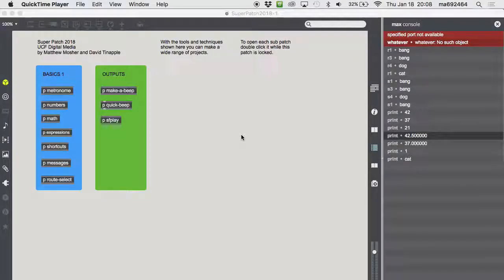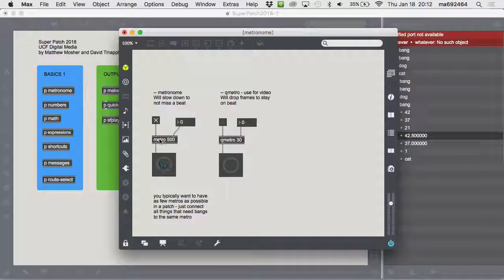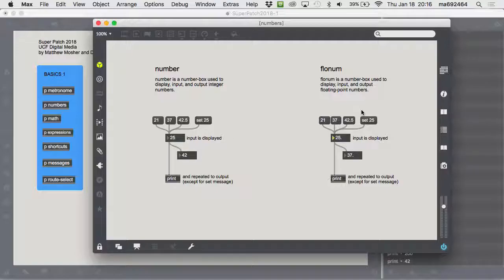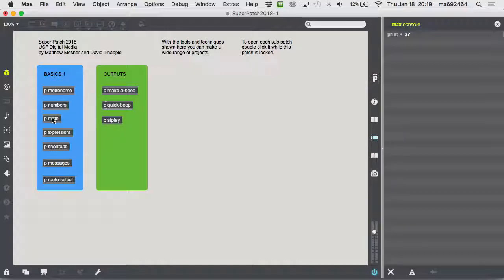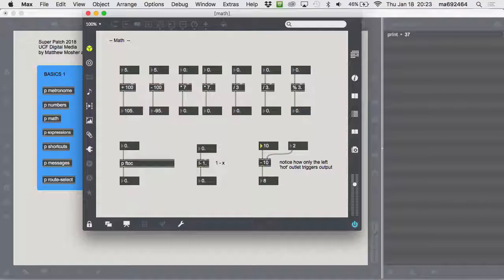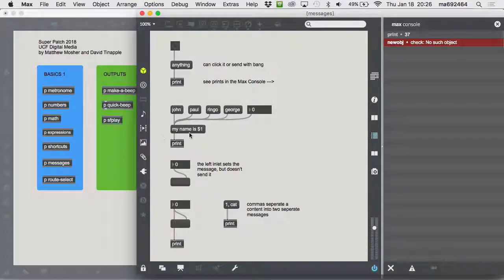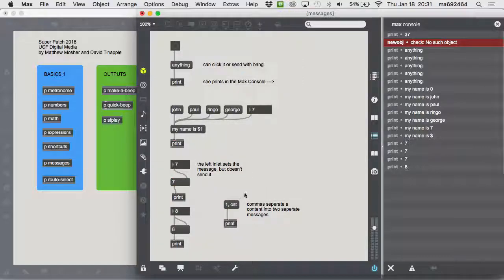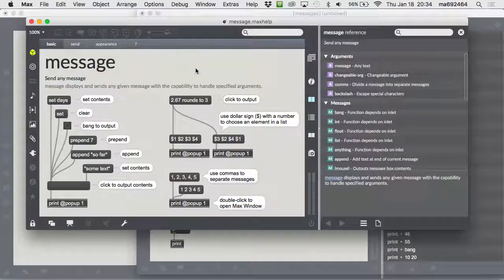Max Basics Overview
An introduction to Max/MSP covering the metro object, variables, numbers, math, messages, printing, and the help files.